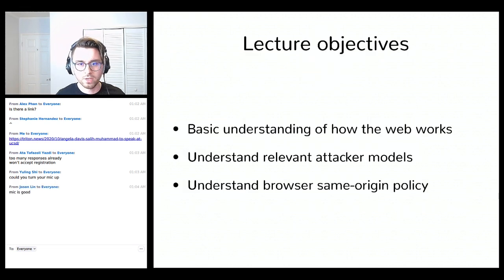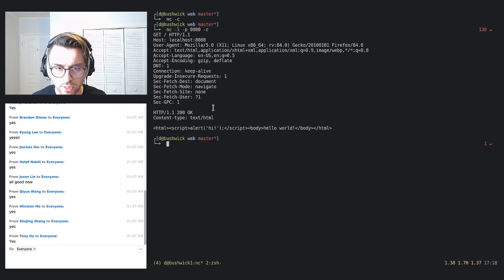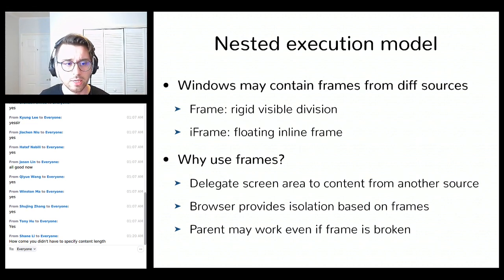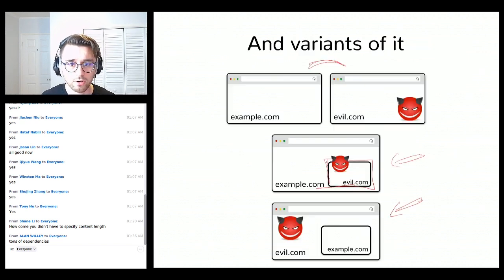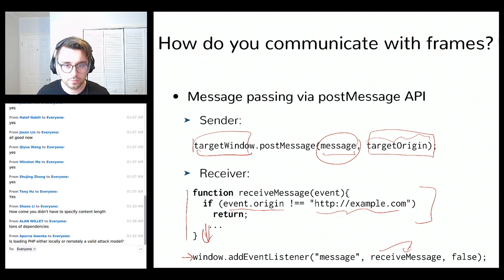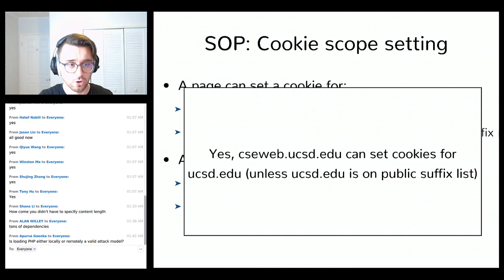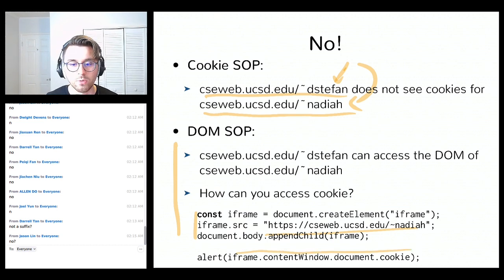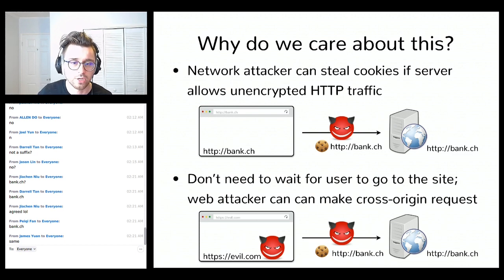CSE 127 Fall 2020 - Lecture 9 (Web security model)